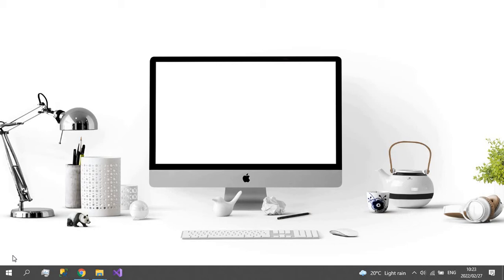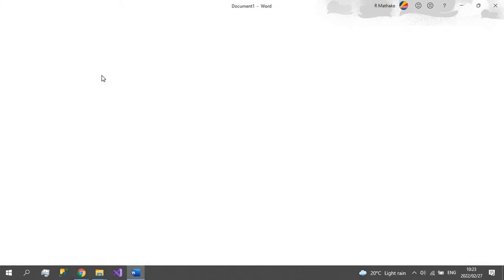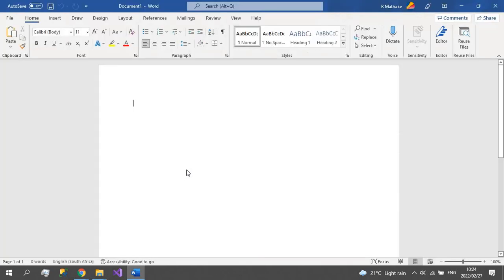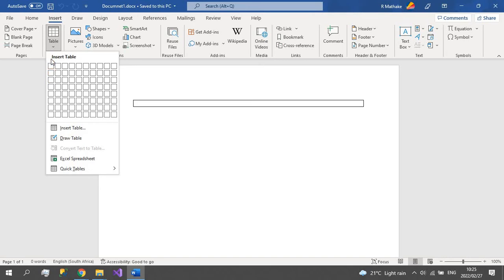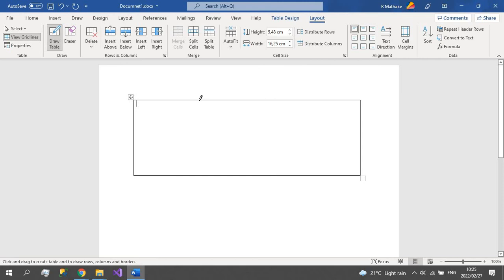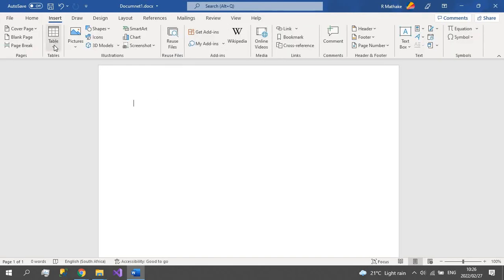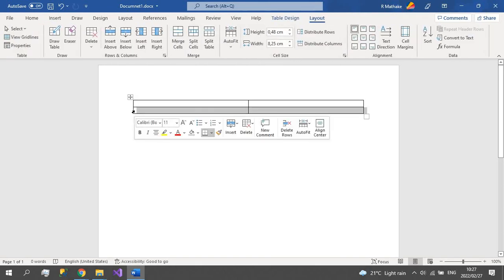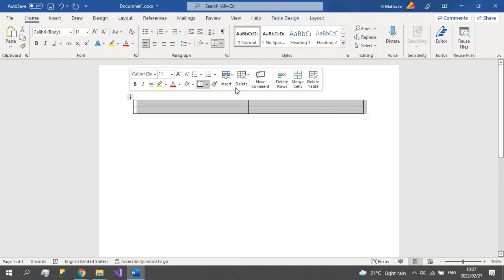How to Insert and Format Tables in Microsoft Word (Step-by-Step)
Learn how to insert and create tables in Microsoft Word step-by-step! In this beginner-friendly MS Word tutorial, we cover how to insert a grid table, customize rows and columns, draw custom tables, and apply table styles for clean document layouts.

📊 What You'll Learn in This Tutorial:
00:00 - Introduction to Tables in Microsoft Word
01:25 - How to Insert a Table Using the Grid Tool
02:10 - Adding, Deleting, and Resizing Rows & Columns
03:50 - Applying Table Styles & Formatting
04:30 - How to Draw a Custom Table in Word

💡 Have a specific MS Office question or tutorial request?